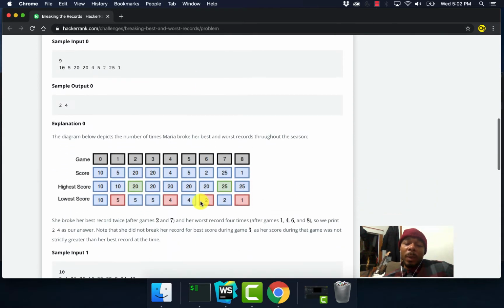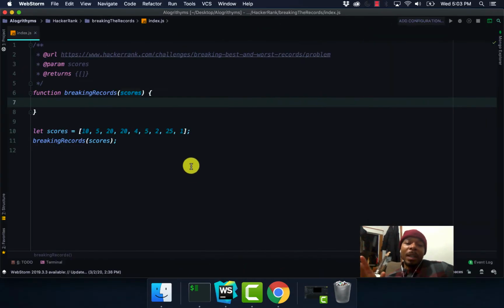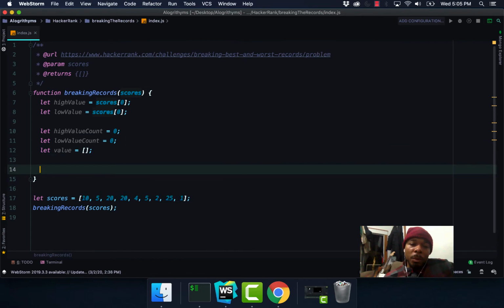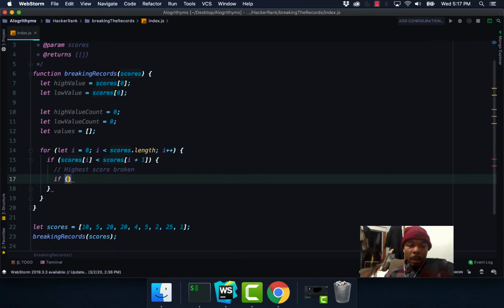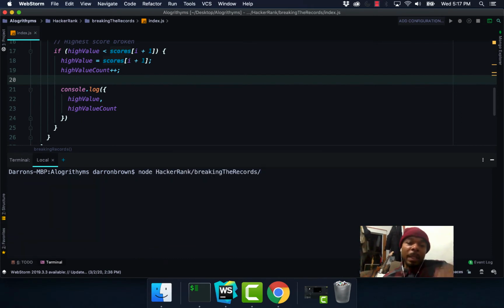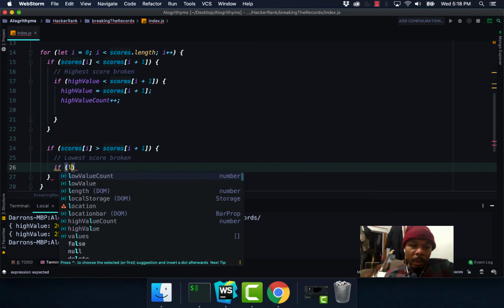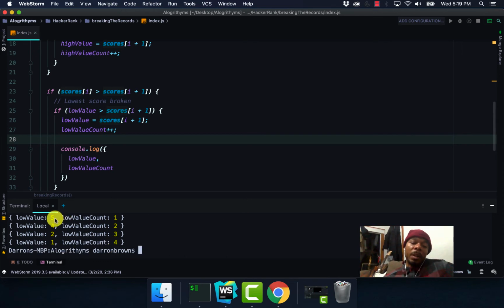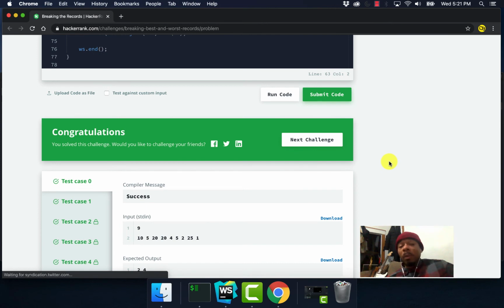Breaking the Records Algorithm | Learn React Native API | Learn React Native API 2022